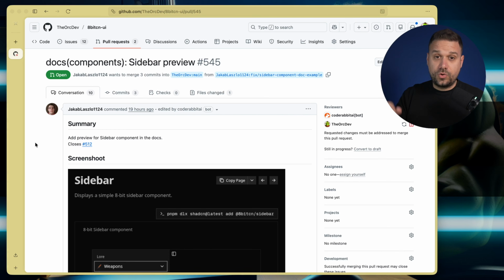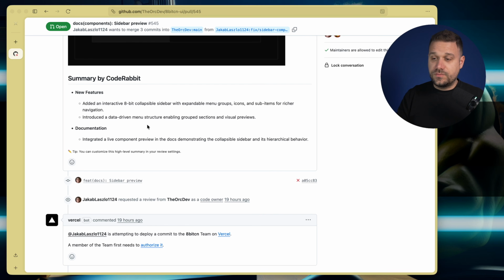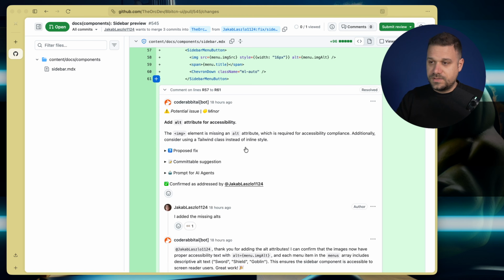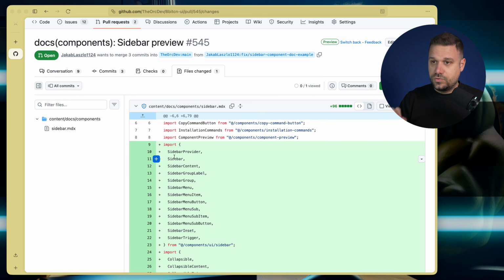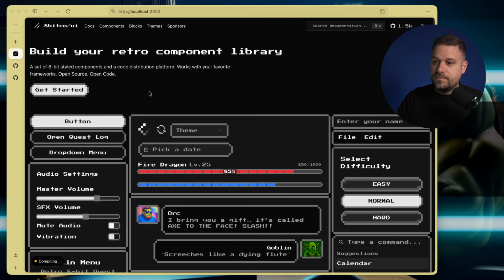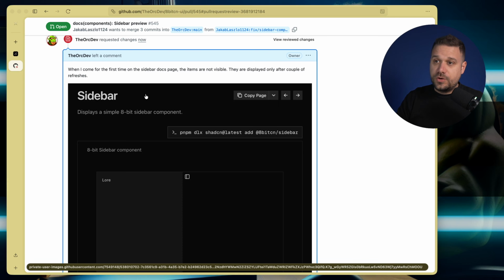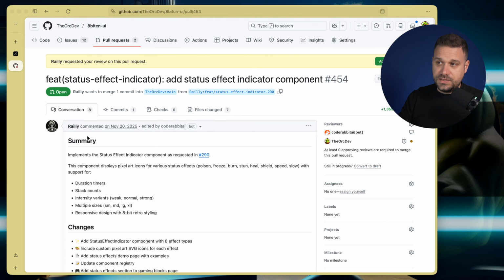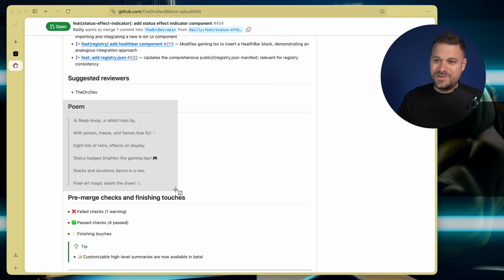How Senior Developers Review Pull Requests in 2026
In this video, I show how senior developers review pull requests using real PR examples.

We’ll go through what to check, how to spot issues fast, and how I use AI review tool CodeRabbit to speed up the process.